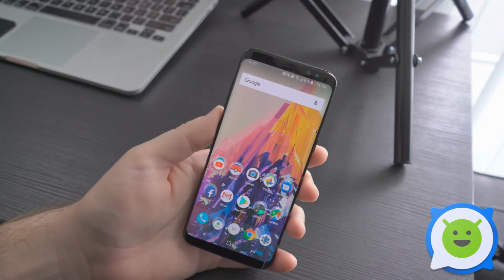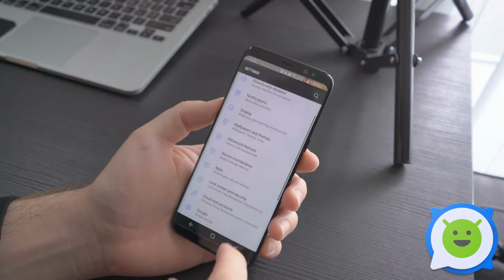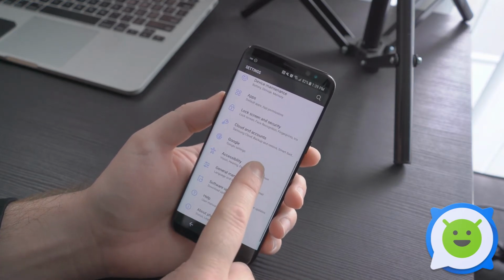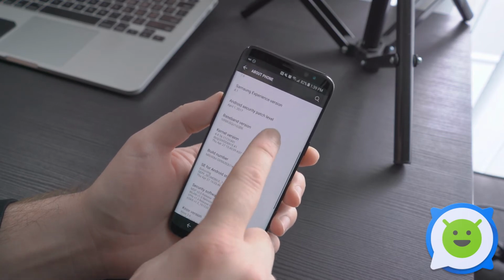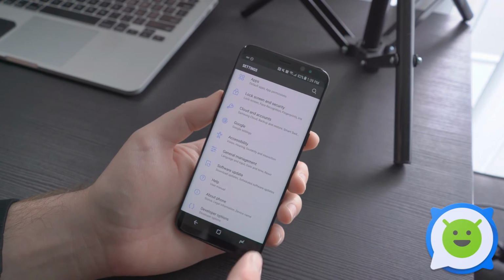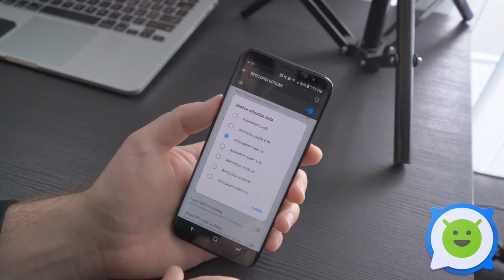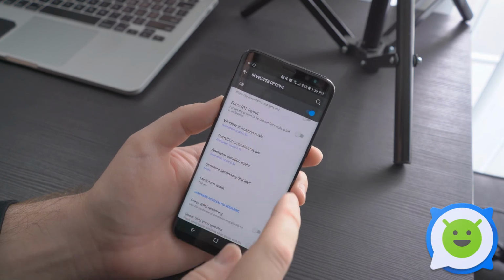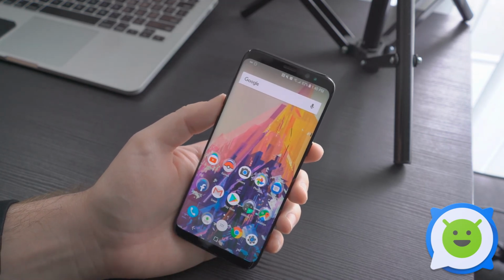Galaxy S8: How to speed up animations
How to speed up animations on the Samsung Galaxy S8.